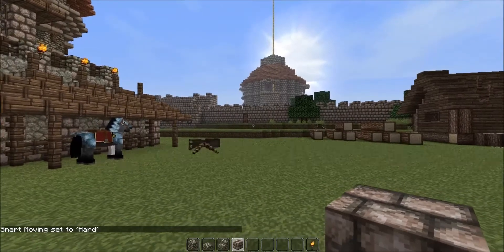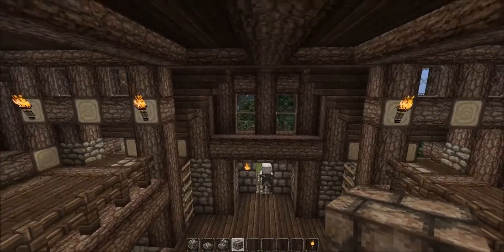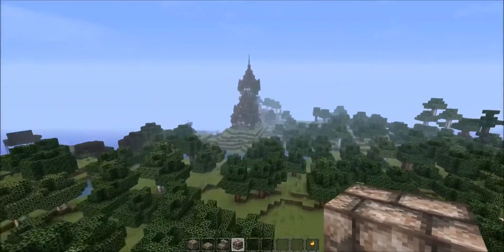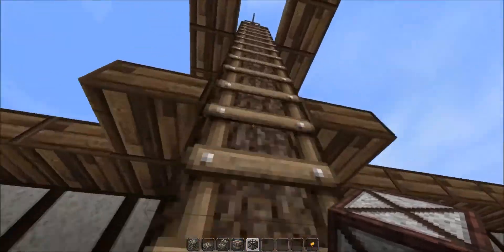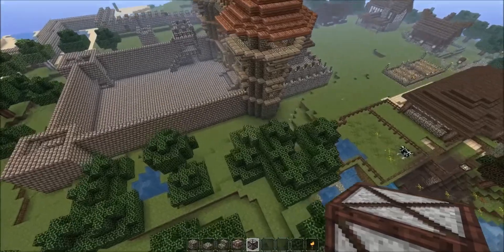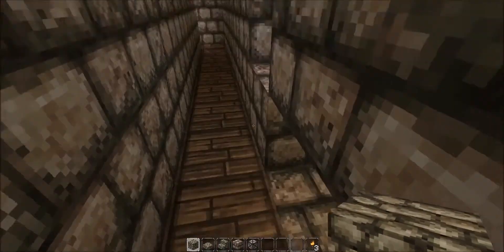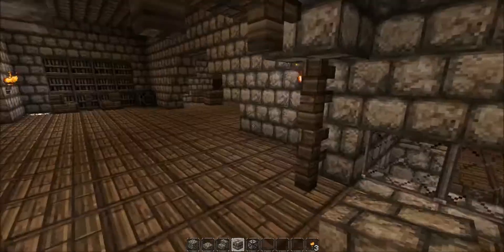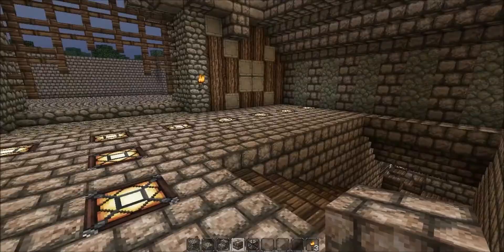Vast Shows- Minecraft Balmoral Project Update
This is an update video of my Balmoral Project. I added some new areas and decided that a new texture pack was in order. I found the designs for some of the houses from Jamziboyminecraft and I downloaded two of his houses from map files and made schematics of them.

Oh gawd. My Voice. -7/30/2-14